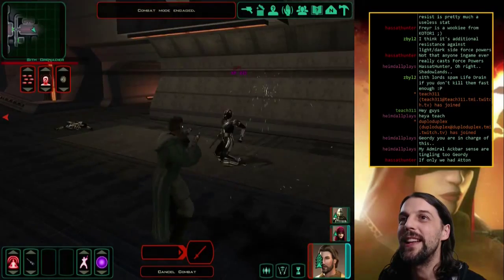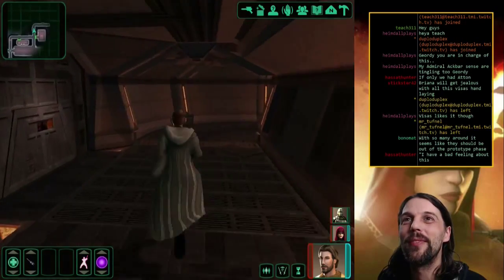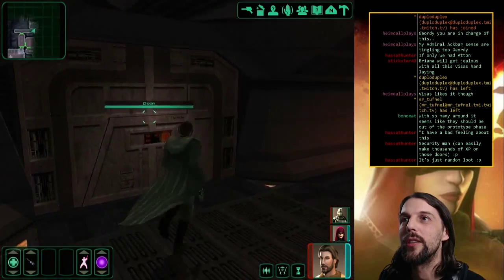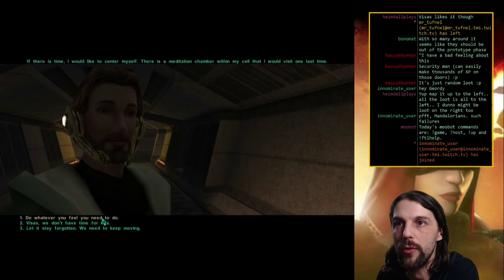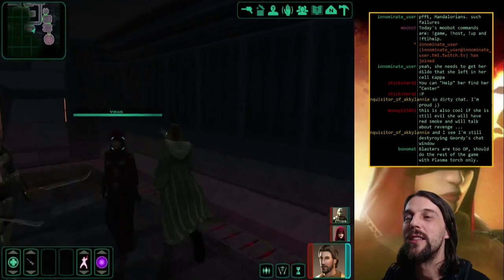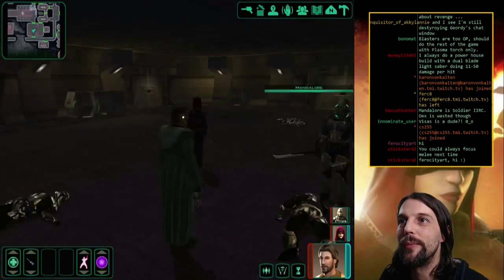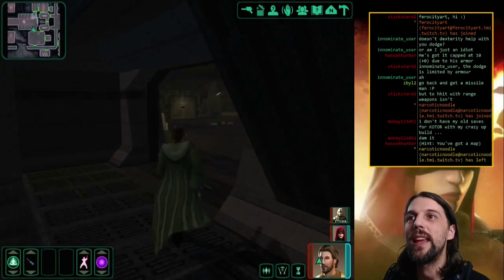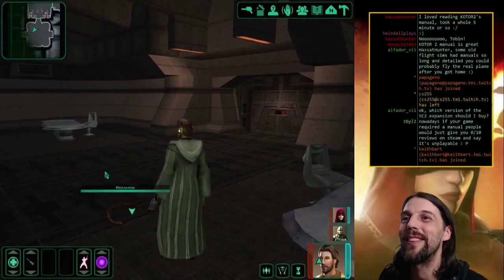Livestream 07.11. 15:00: Star Wars KotoR 2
On the Ravager we discover a missile that is stuck.